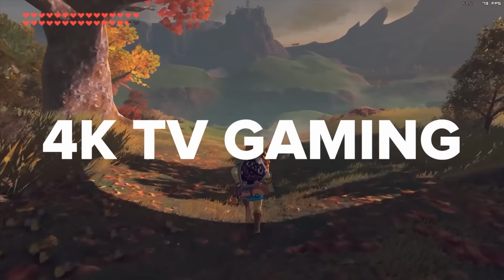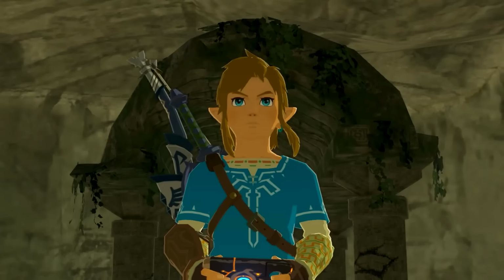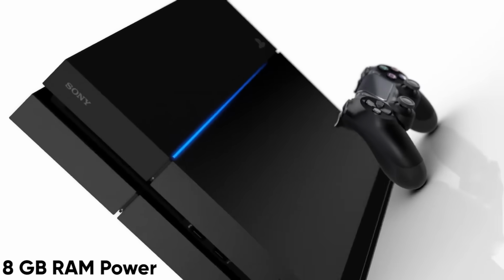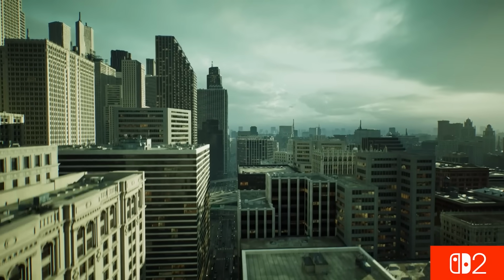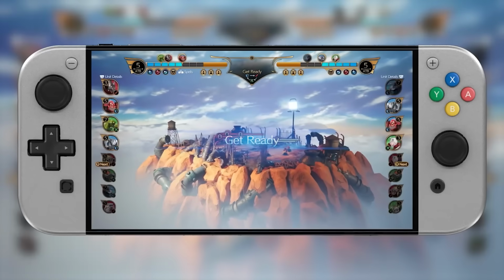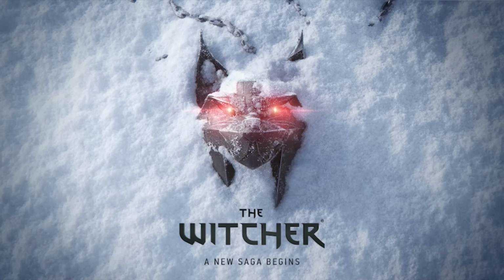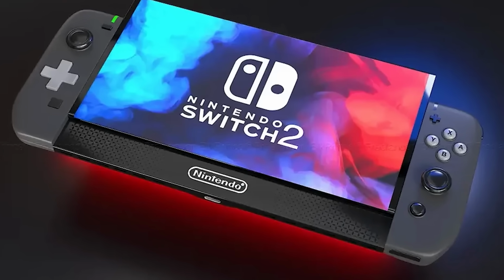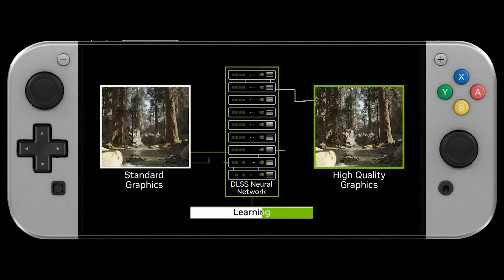Nintendo Switch 2 - Best Console Ever?!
The Nintendo Switch 2 is likely coming sometime in 2024 with far more power than the Switch. But has it the potential of Best Console / System ever? In this video we detail why this could be the case with all LEAKS!

Chapters:
00:00 - Switch 2 Controller
00:40 - Specs, DLSS, 4K Zelda Demo
04:30 - Matrix Awakens Unreal Engine 5 Demo
05:30 - Day 1 Third Party Games (Baldur's Gate 3)
09:15 - Backwards Compatibility Zelda and Mario Hint?
11:15 - Metroid Prime 4 Switch 2 Dual Launch?
12:00 - Switch 2 Display and Price
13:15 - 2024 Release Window